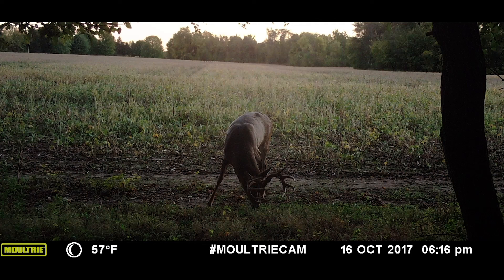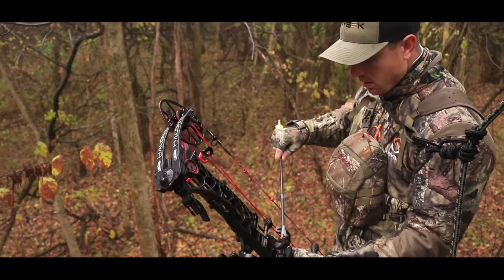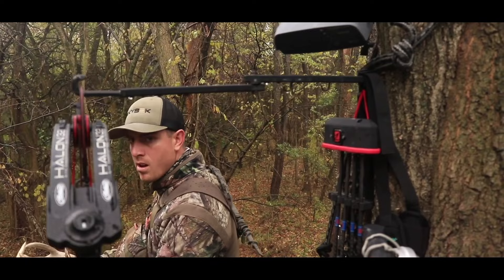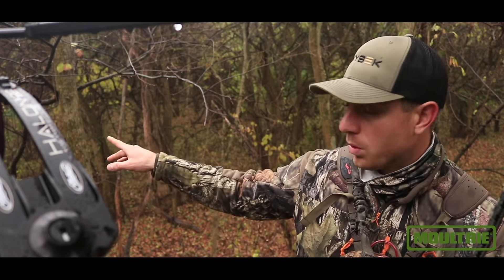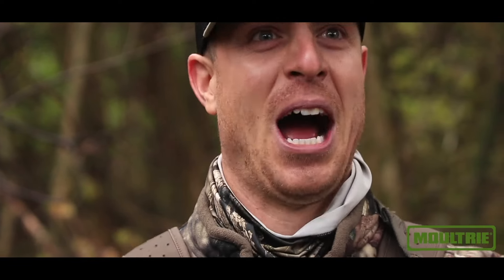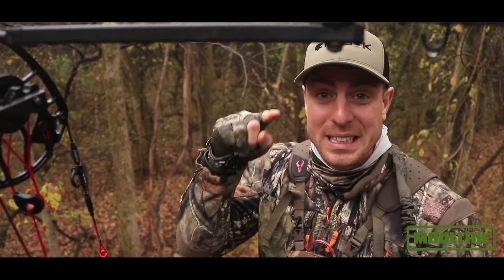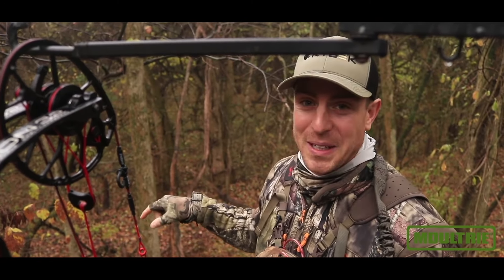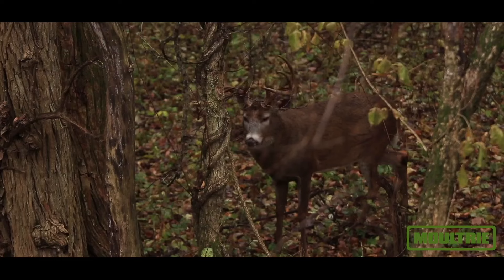Image Autopsy: Planning The Right Time To Hunt A Ten Point Buck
On this episode of Image Autopsy, @lastbreathtv4332 zeros in on a mature buck named Slick. His vampire-like movements keep the crew from hunting this buck. Then early November Moultrie Mobile intel shows Slick moving during daylight hours two afternoons in a row. Climb a stand with us and check out this action-packed hunt!

The Image Autopsy Hunting video series utilizes trail camera data that leads to the harvesting of some amazing whitetail bucks. In this series partnered with Last Breath TV, you will see how to use trail camera photos, videos, and data to target and harvest big deer and to become a more effective whitetail hunter.

Moultrie has been bringing innovative game management products to the market for over 25 years. From trail cameras to wildlife feeders, ATV spreaders and sprayers to deer supplements and attractants. Moultrie gives hunters the unmatched ability to plan and execute the perfect hunt. We’ve invested countless hours in research and development and continue to add new products to further position Moultrie Mobile as the trusted source for transforming the way you hunt.

Learn more about the Moultrie Mobile App on our